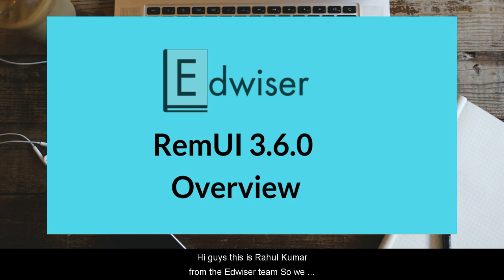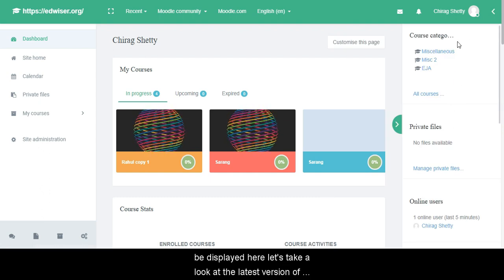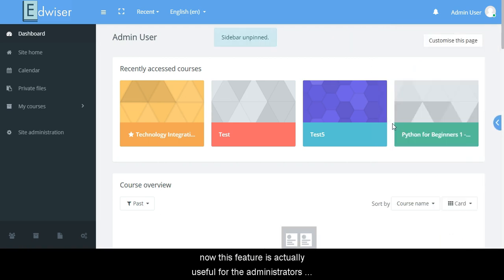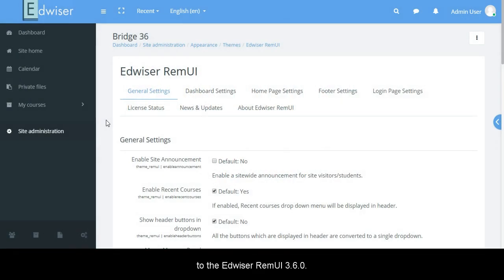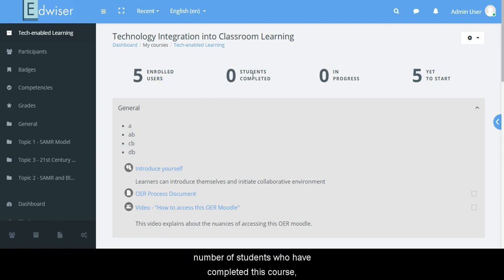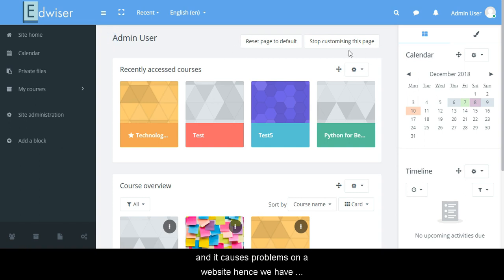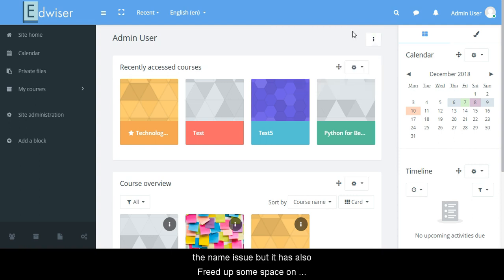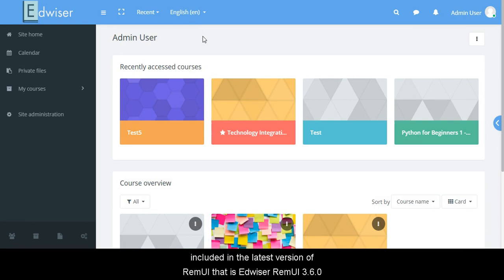Best Professional Moodle 3.6 Theme | Edwiser RemUI - Latest Features and Updates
Edwiser RemUI is the best professional Moodle theme which is widely used by various Universities, eLearning organisations and individuals. Tons of Moodle users and LMS owners love using Edwiser RemUI on their Moodle as it enhances the UI/UX aspects of their Moodle site to a great extent.

The latest version of Edwiser RemUI is out! - Edwiser RemUI v3.6.0
This version of Edwiser RemUI is fully compatible with Moodle 3.6 and 3.6.1.

To get your hands on the latest version of Edwiser RemUI please visit this

If you already have Edwiser RemUI and you want to upgrade to the latest version then please visit this

Video Transcript -

Hi guys this is Rahul Kumar from the Edwiser team So we ...

are finally out with our moodle 3.6 compatible ...

version of RemUI that is Edwiser RemUI 3.6.0 in this ...

video will be going through the features that have been ...

included in the latest version of Edwiser RemUI

Let's get started as you can see this is the previous ...

version of RemUI that is RemUI 3.5.5 In this there are ...

two side bars one side bar is for colour customisation ...

options and for messaging and Other Side bar is for ...

adding blocks any added blocks will be displayed here ...

let's take a look at the latest version of RemUI that is ...

Edwiser RemUI 3.6.0. In this version you can see ...

that we have replaced the two side bars with a common ...

side bar and clubbed the colour customisation option ...

and messaging option with the block section so that now ...

the users don't have to maintain two side bars as it ...

was getting a bit confusing for them so I think this is ...

much better let's move on to the second feature now.

so we have further customised the right side bar ...

and added a brand new button to it that is the 'PIN'

button by using this button you can either pin your side ...

bar or unpin it as you wish now this feature is actually ...

useful for the administrators who want to explore through ...

the website or navigate to different pages while keeping ...

the right sidebar open in the backdrop.

I'll give you a demonstration.

I will open the sidebar, pin it.

Let's go to the site home.

Here you can see that the sidebar is still open.

We'll go to calendar page now.

Still Open.

Now lets move on to the next feature.

So this is also a brand new feature that has been added ...

to the Edwiser RemUI 3.6.0.

Under the Edwiser RemUI settings in the general ...

section tab you can go to the bottom of the page in find ...

this option 'Enable Course Stats'.

When you have enabled it and saved the changes.

You can go to any of the course pages.

Now you can see for yourself what happens when you ...

have enabled this option.

You can see user statistics such as number of students ...

who have enrolled in the course,

number of students who have completed this course,

number of students who are in progress of this course and ...

number of students who are yet to start this course on the ...

course page itself instead of going to the dashboard and ...

taking out the details let's take out the next feature now.

On the dashboard you can see that there are some ...

header options such as customise this page once I ...

click on this you will be able to see two header options ...

now reset page to default and stop customising this ...

page in someone the cases if the name of the admin user is ...

too lengthy or big It overlaps with these two buttons here ...

and it causes problems on a website hence we have ...

introduced a new feature which will solve this issue ...

once and for all I will show you how now just go to ...

RemUI settings under the general settings we have ...

added another option 'Show header buttons in dropdown'

Once you have ticked this option and saved the changes.

You can go to the dashboard and check out how it looks ...

now on the dashboard page you can see that there are ...

two header buttons which are missing from here where ...

have they gone? they have been added to the ...

single drop down button this button has not only solved ...

the name issue but it has also Freed up some space on ...

your dashboard and it looks so much better now.

In the earlier versions of RemUI in this navigation ...

menu there was a shortcut of blog post now we have ...

replaced that option with the 'User List'

shortcut let's see what happens once you have ...

clicked on the shortcut now you can browse through the ...

list of all the users without having to go to the site ...

Administration and that saves your much precious time so ...

guys this was a major changes that have been ...

included in the latest version of RemUI that is Edwiser RemUI 3.6.0